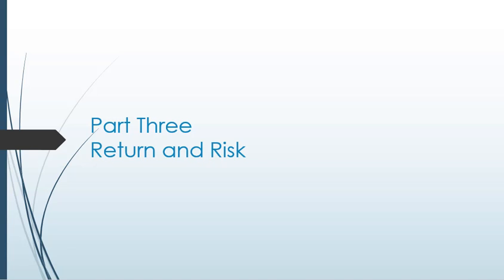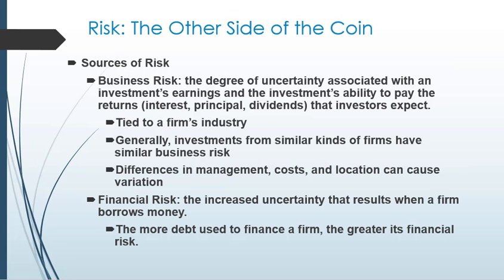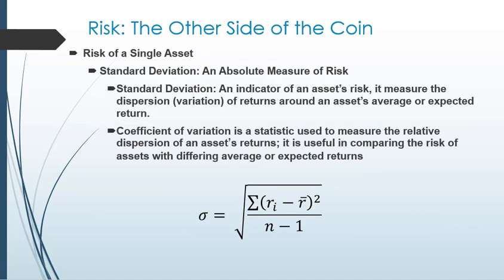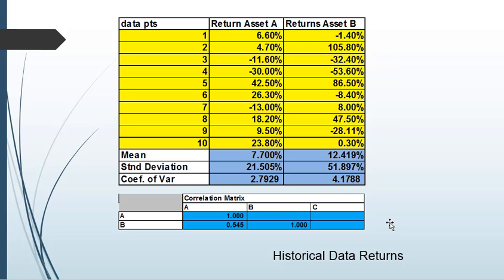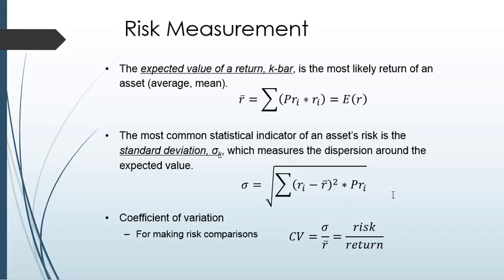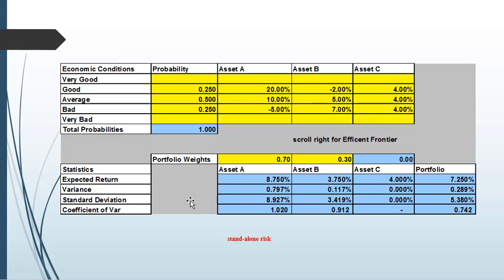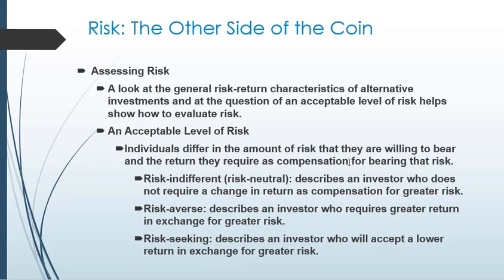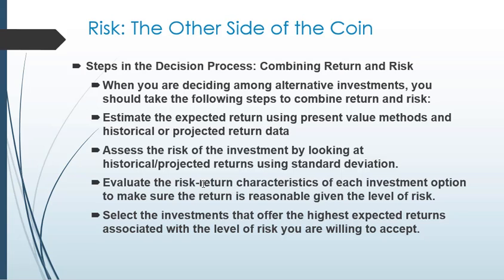Return and Risk Video Pt3